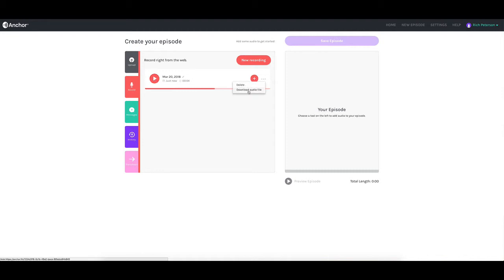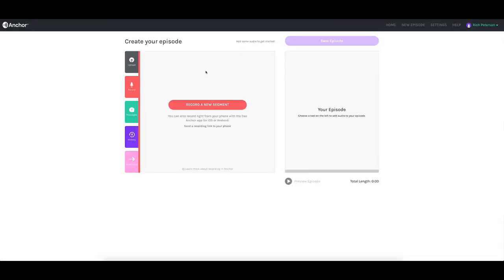Create a free podcast from your computer using Anchor FM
give you some quick insight into how to record audio from your desktop, save it and then use that segment to create your own podcast episode.